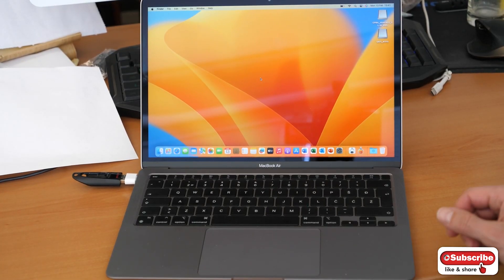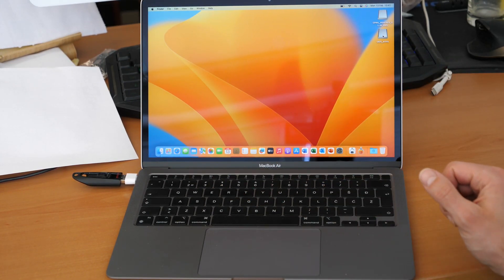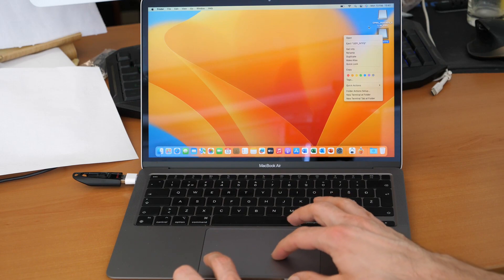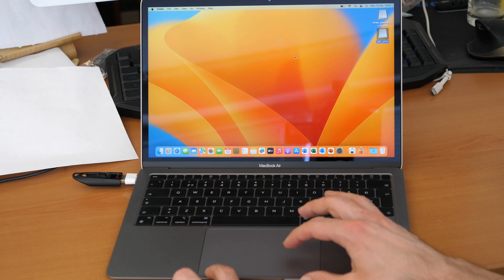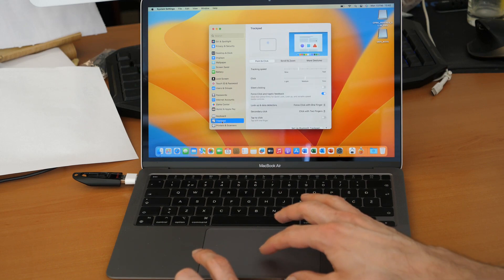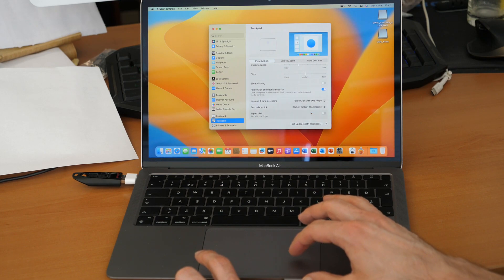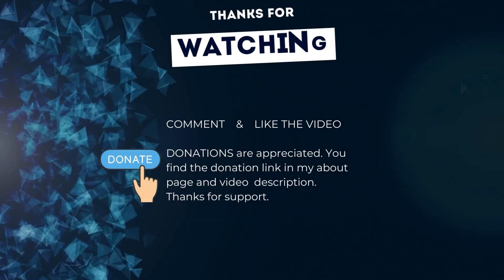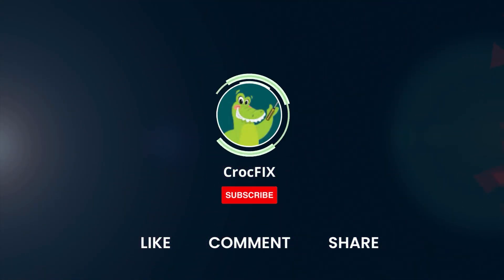Enable Mouse Trackpad RIGHT Click on Mac - Macbook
Enable the right mouse - trackpad click on your MACBOOK IMAC and MAC computer.